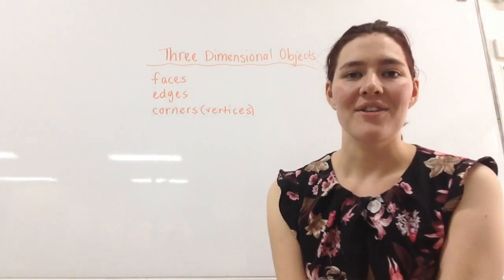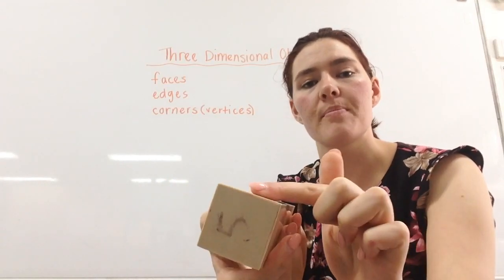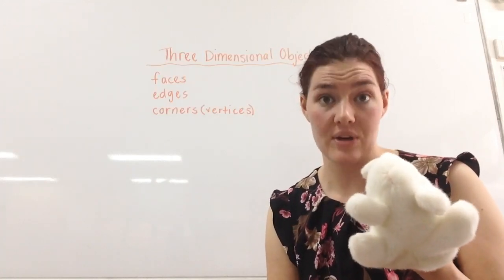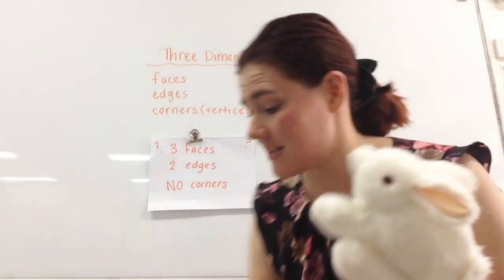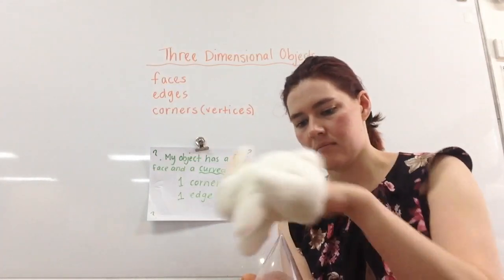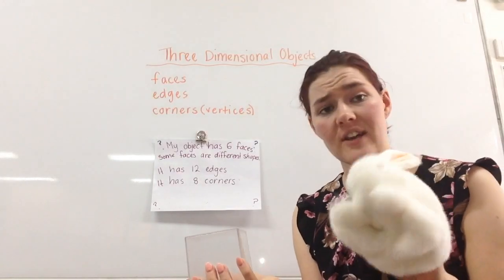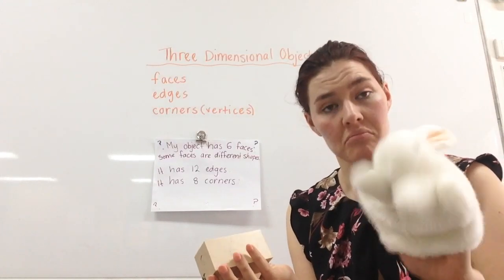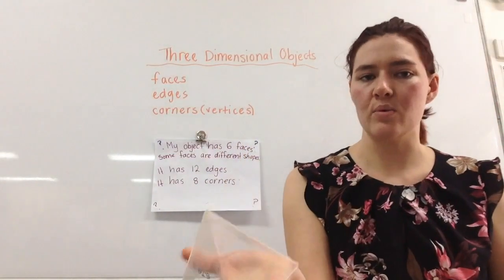3D Objects-Guess My Object!